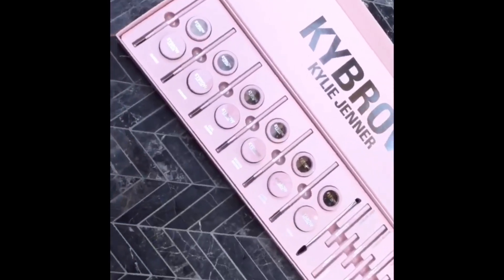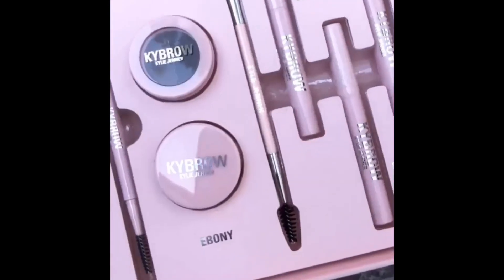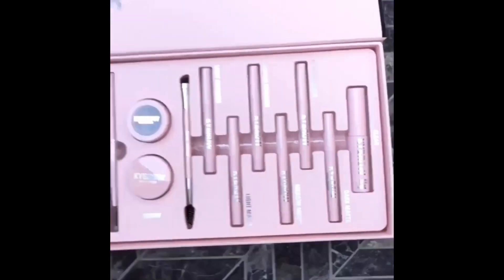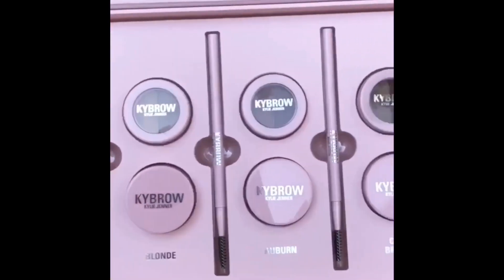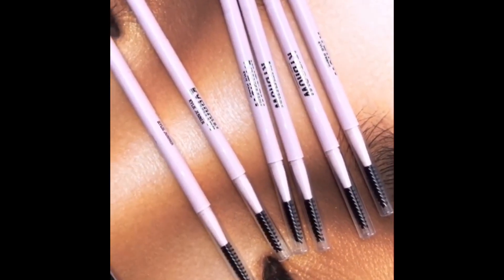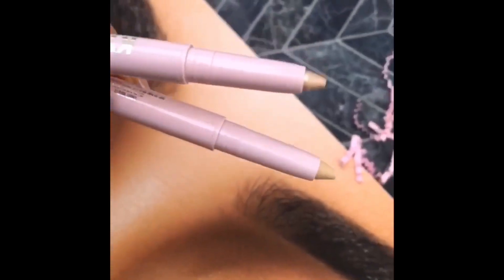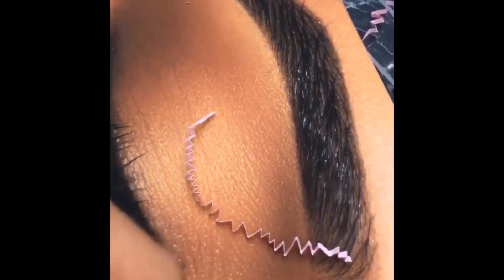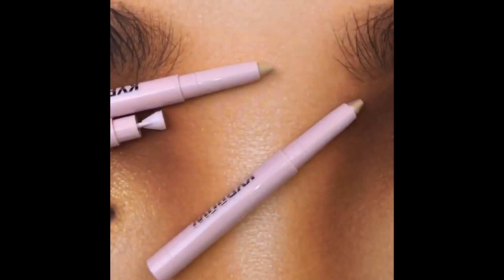NEW KYBrow | Kylie Cosmetics By Kylie Jenner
Hey Glam Fam who is Excited for this?! I know I am super excited 💕 I’m always here for a new Brow product and Kylie always has the best products so there is no doubt in my mind that this will be an exception 🙌🏽💯